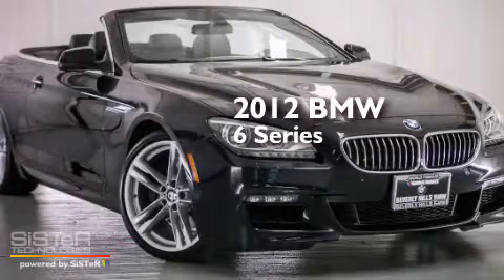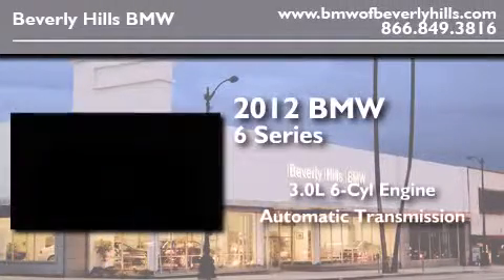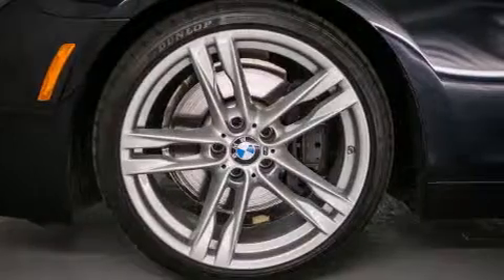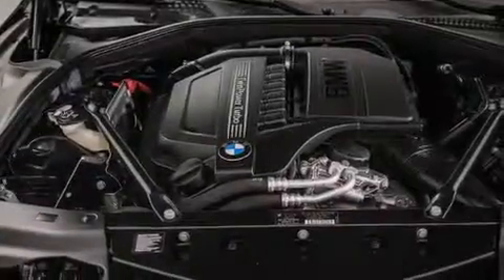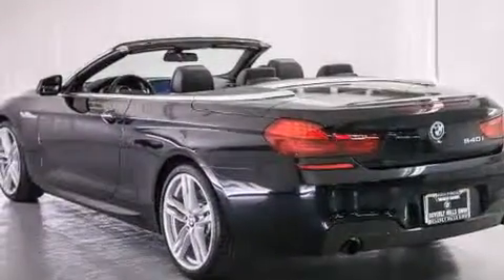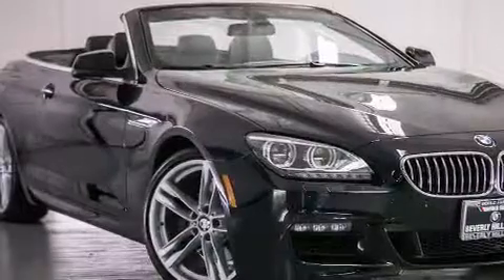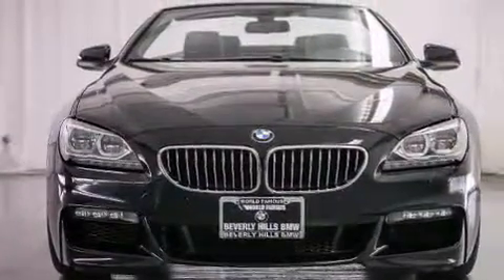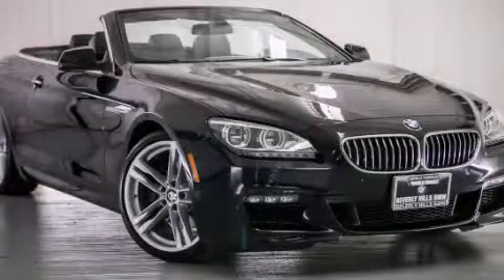2012 BMW 640i Convertible Certified Beverly Hills CA 90036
Year : 2012
 Make : BMW
 Model : 640i Convertible
 Engine : 3.0L I-6 cyl
 Trans . : Automatic
 Exterior : Carbon Black
 Miles : 16,943
 Interior : Black

 Preowned 2012 BMW 640i Convertible Beverly Hills CA